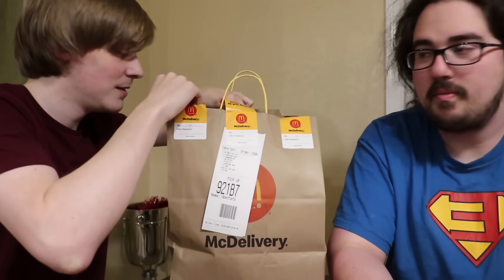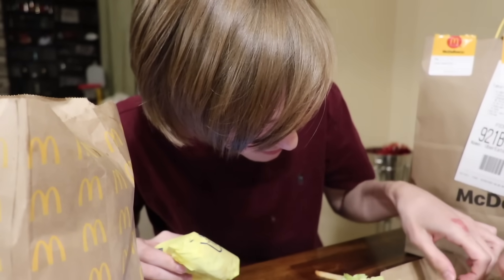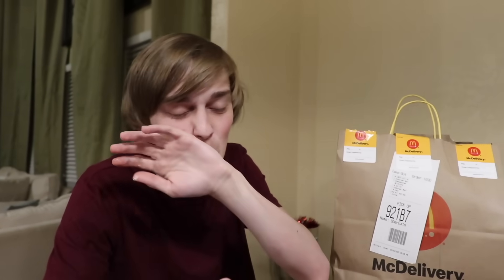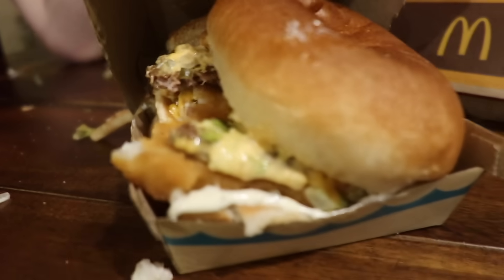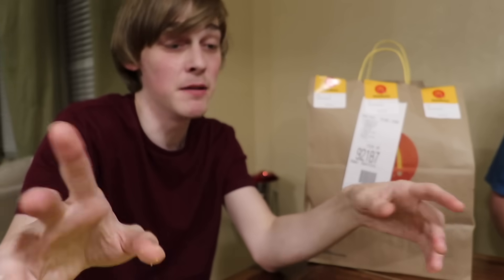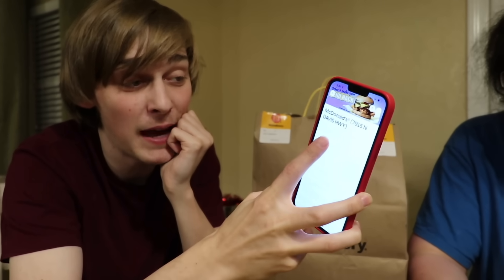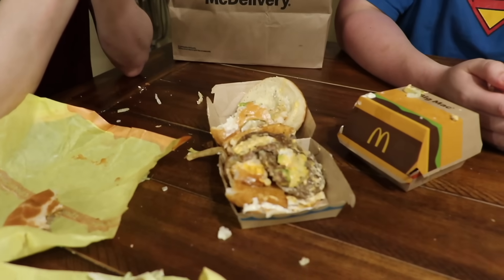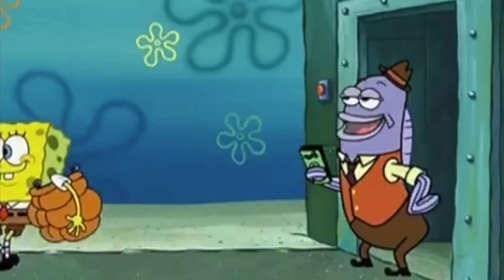SML's BURGER TASTE TEST!! (HE'S SO MAD)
MCDONALDS LAND SEA AND AIR BURGER IS A SCAM!!!
FOLLOW THE SML CREW ON INSTAGRAM-